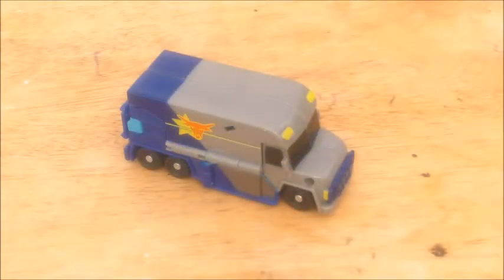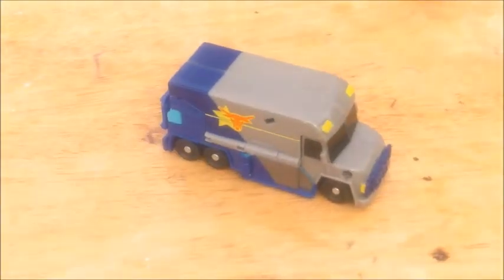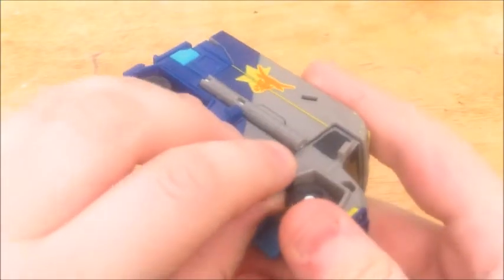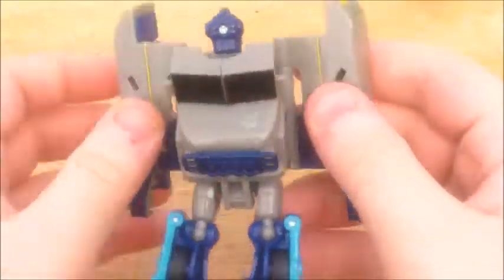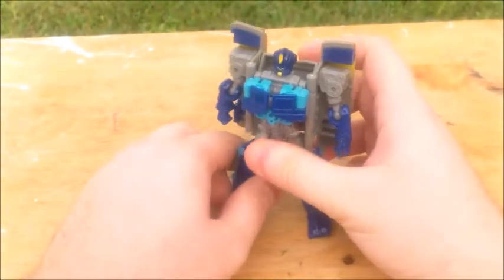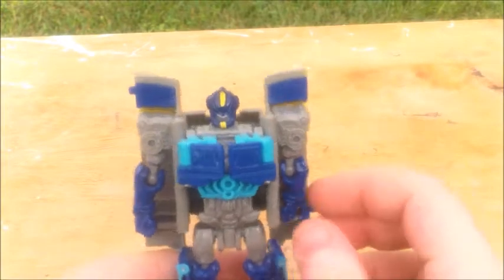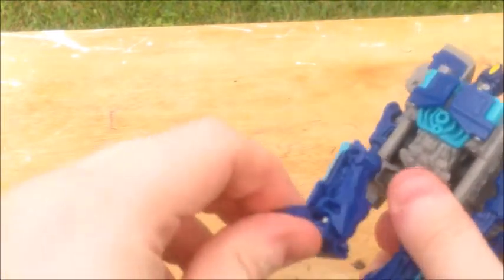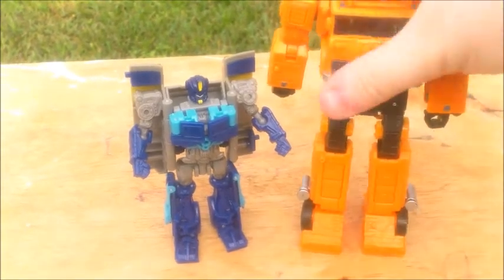Transformers ROTF - Scout Class Rollbar Review | Kerzac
Taking "Autobots Rollout" seriously?
Revenge of the Fallen